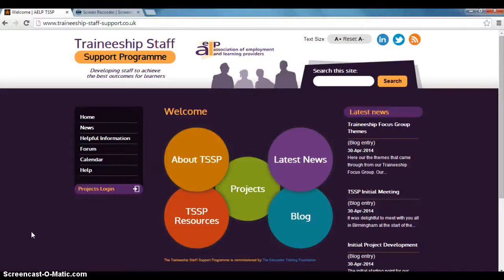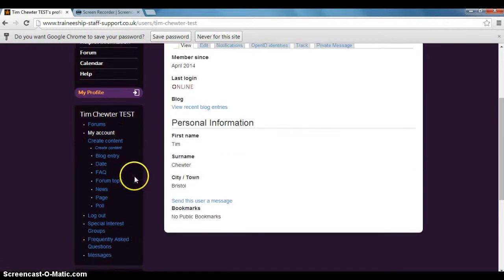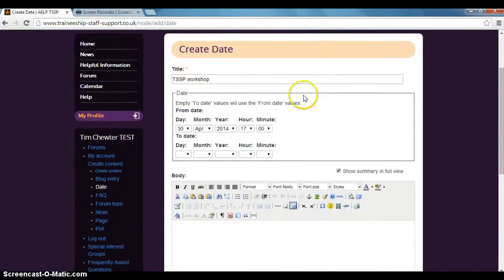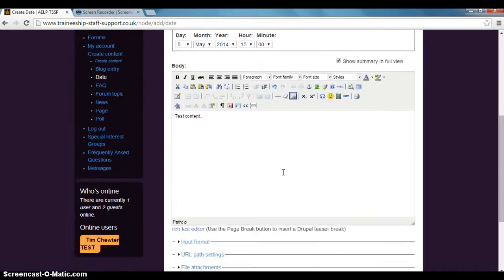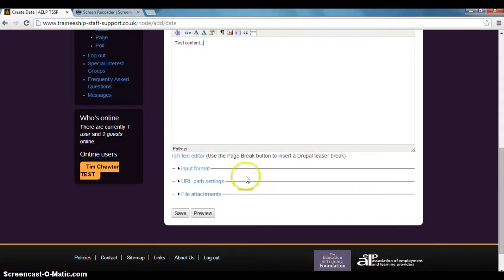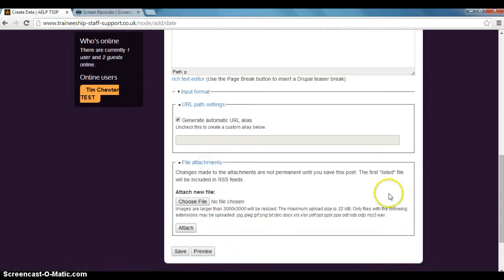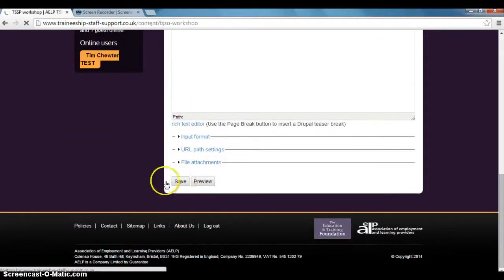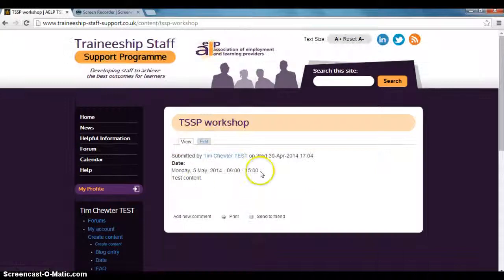ASSP/TSSP website - 'how to...' post a date in the calendar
A 'how to...' video for ASSP/TSSP project leads. How to post a date in the calendar.